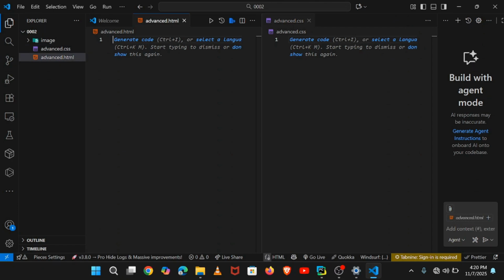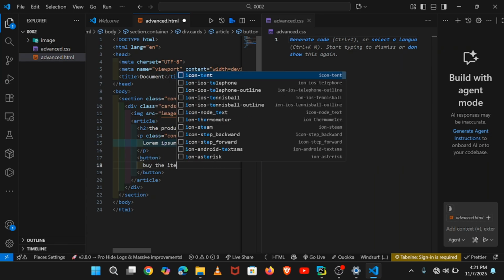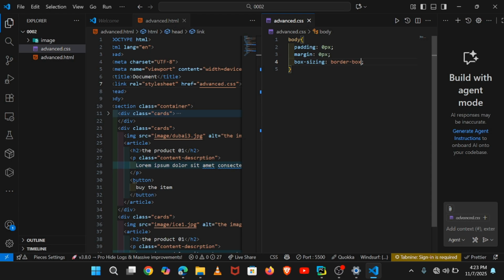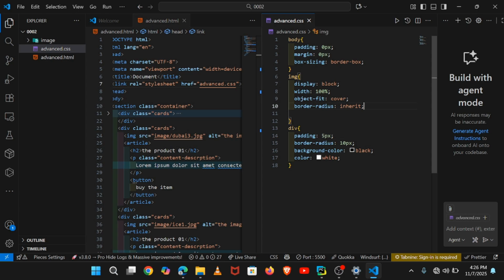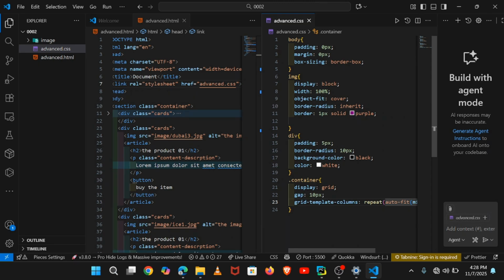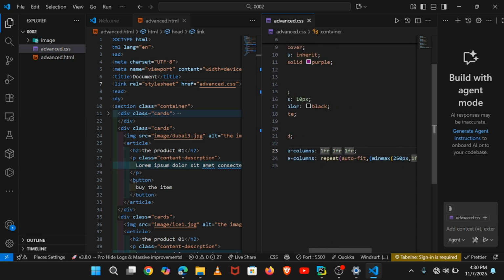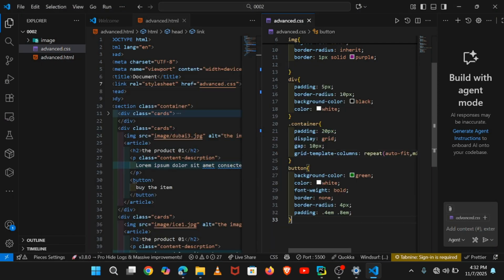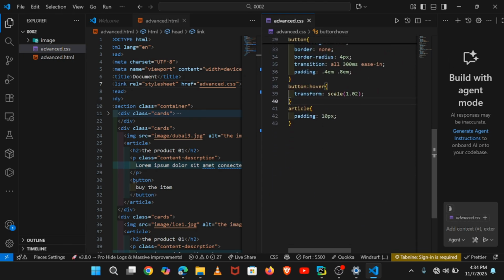Flexbox And Grid Tricks Every Beginner Should Know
Dive into advanced web layouts using both **flexbox css** and **css grid** with VS Code. This tutorial will guide you through building a **responsive web design**, perfect for modern **web development**. Learn essential **html css** and **css** techniques for creating stunning websites.